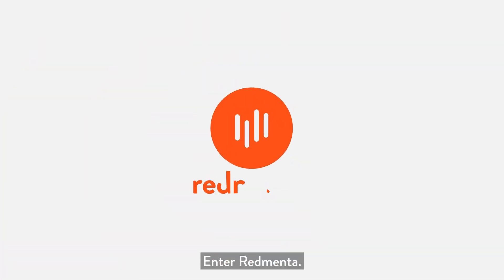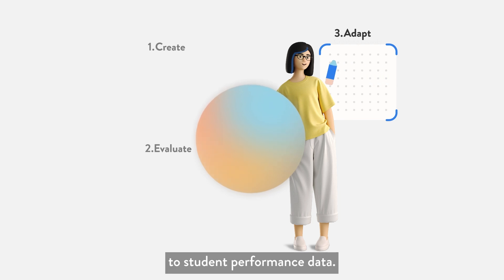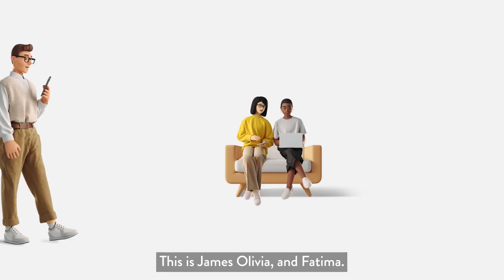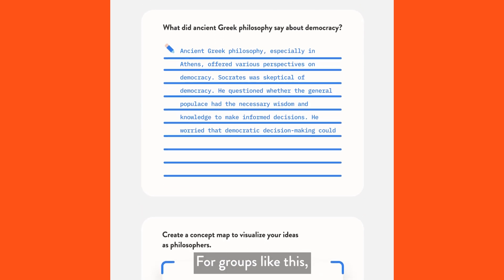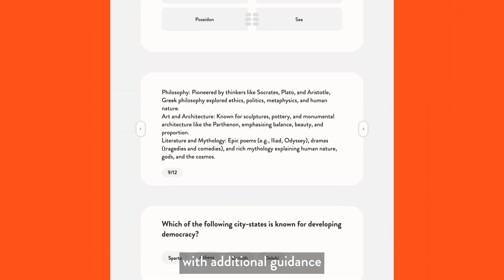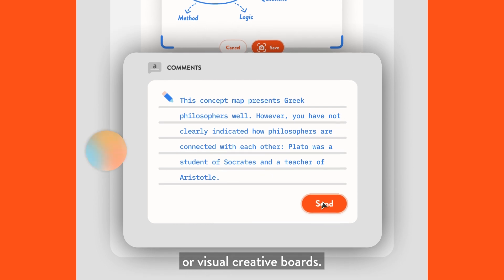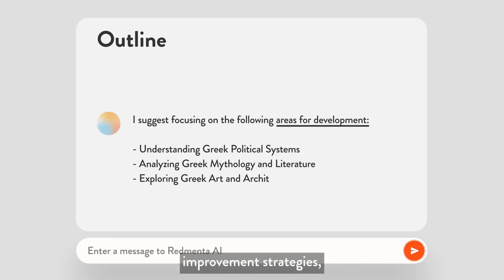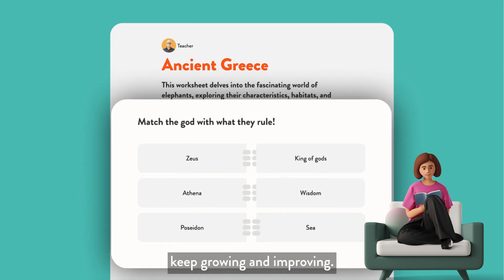Supercharge Your Teaching with Redmenta: Personalized Learning for Every Student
Struggling to cater to every student's needs?  Redmenta is the AI assistant that makes personalized learning a breeze!

Create engaging activities, evaluate progress, and adapt to student performance - all in 3 easy steps!

✅ Personalized learning paths for EVERY student
✅ AI-powered evaluation & insightful reports
✅ Tailored improvement strategies for ALL learning styles

Ready to supercharge your teaching? to learn more!